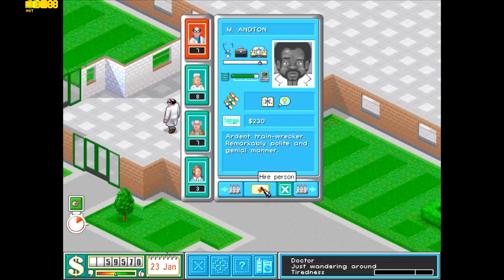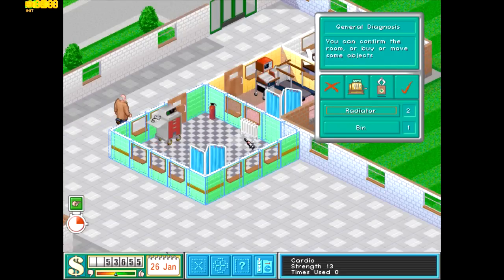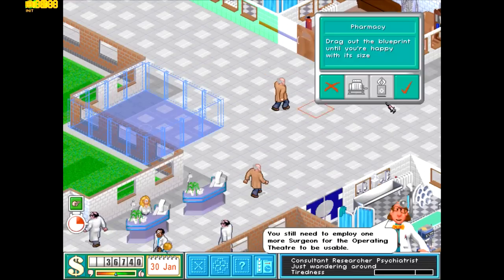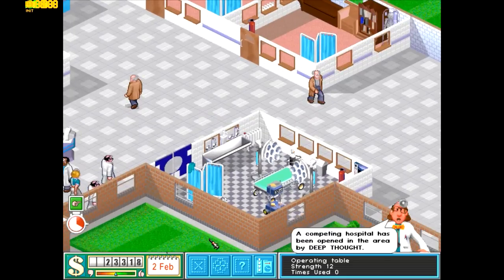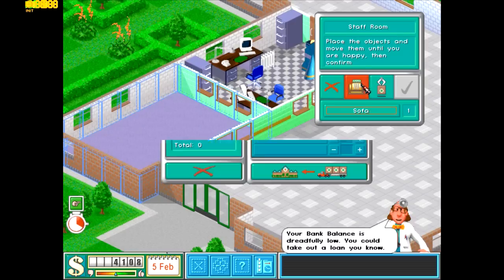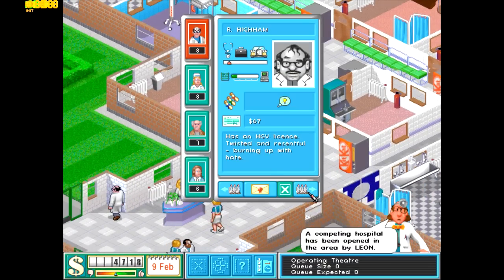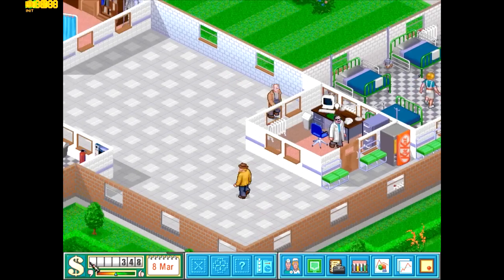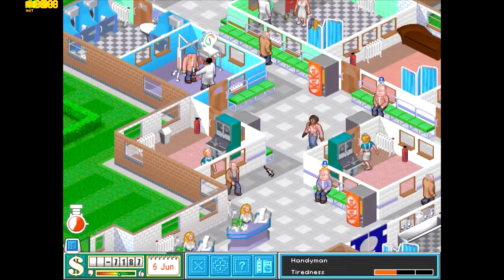Let's Play Theme Hospital - #11: Prototype Planning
I just though i'd try something new and see if this set up works nicely.

I'm usually streaming on Sunday's from 20:00 CEST till 22:00 CEST